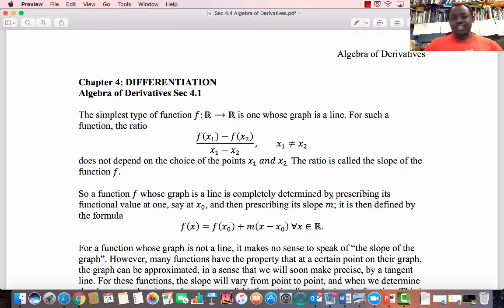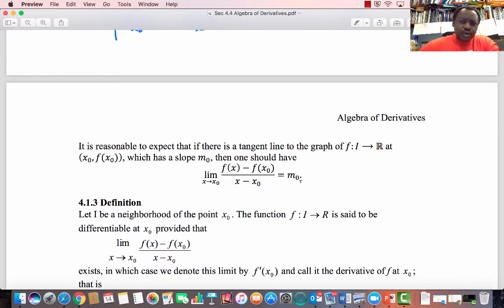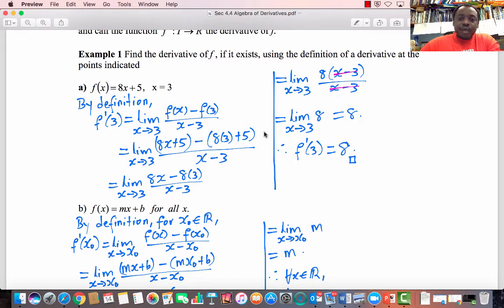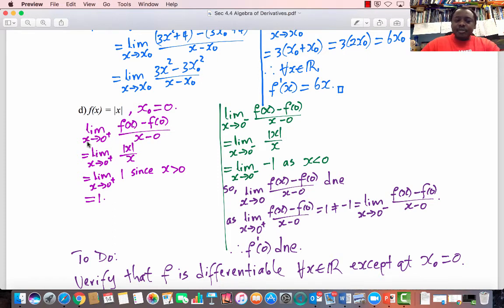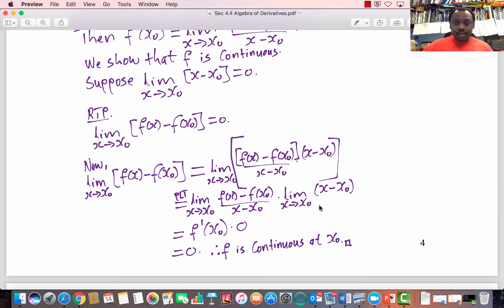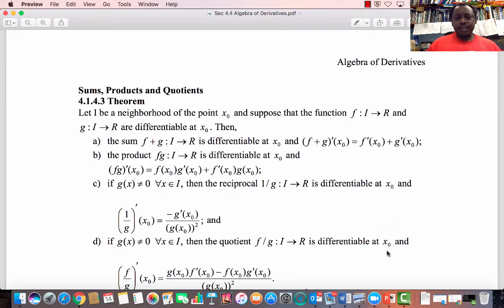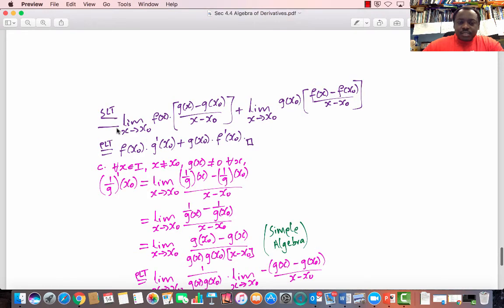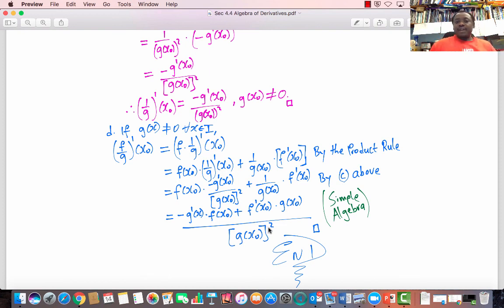Lecture 14 Sec 4.1 Algebra of Derivatives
The Algebra of Derivatives: First Principle, Sum Rule, Product Rule and quotient Rule